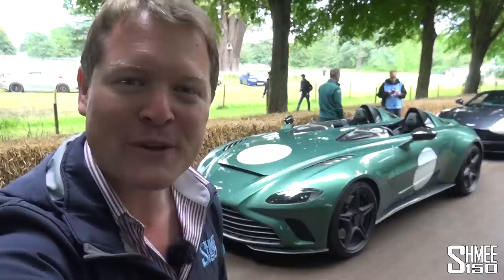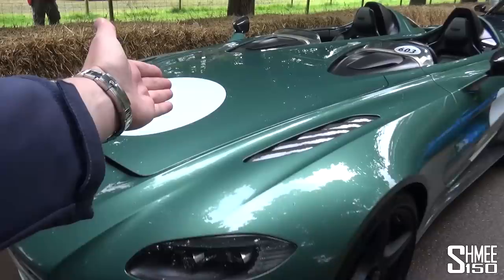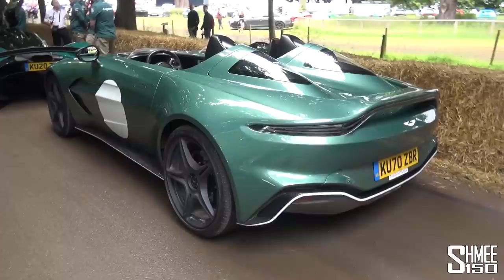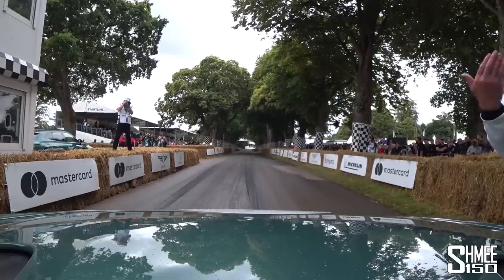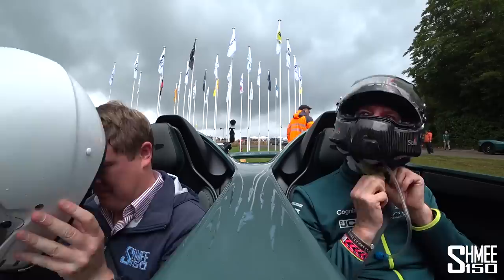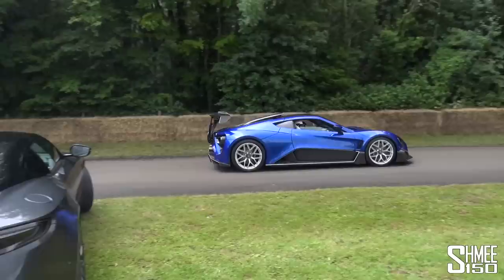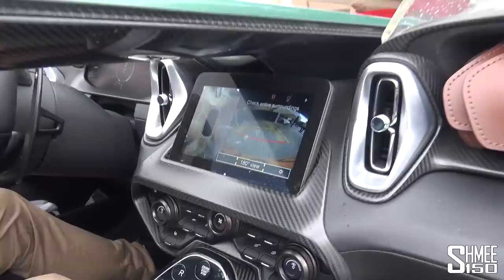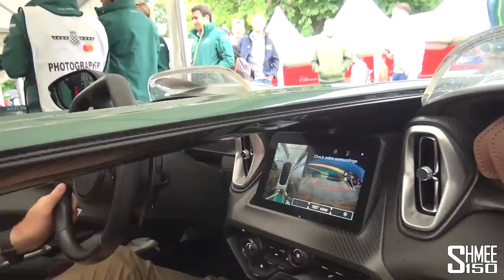FLAT OUT in the £750k Aston Martin V12 Speedster!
Who needs a roof anyway!? The Aston Martin V12 Speedster is one of just 88 to be made, finished here in the Heritage DBR1 livery, and I'm joining Marek Reichman for a run up the hill at the Goodwood Festival of Speed to see what it's like! Even if it's raining...

The V12 Speedster is Aston Martin's totally open bar  chetta, 2 seat sports car, with a 5.2l TT V12 up front making 700hp and 753Nm while offering a very exciting open driving experience. With Aston Martin putting together an incredible lineup that also features the Valkyrie on a dynamic debut, the V12 Speedster is also on show while only a handful of allocations are still available for sale.

With the UK being the UK, typically the weather is not on side but thankfully it backs off slightly for our run - although it's not a problem for the car at all with the appropriate materials and drainage. Nonetheless, the V12 Speedster is a very special car, loaded with many intricate and lovely details, not just in the form of the great V12 exhaust note!

Chapters:
00:00 Intro
00:44 Walkaround
02:41 Hillclimb
05:24 Top Paddock
08:17 Interior
10:12 Return Run
12:34 Wrap Up